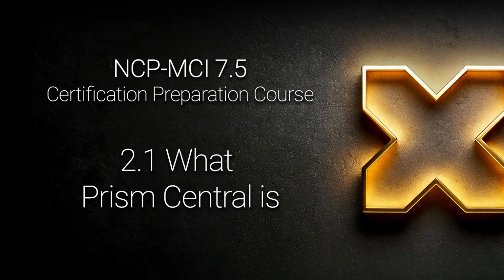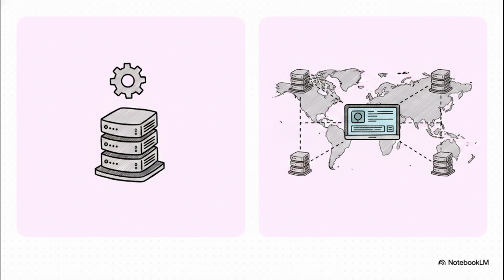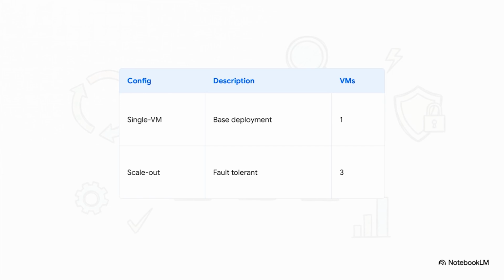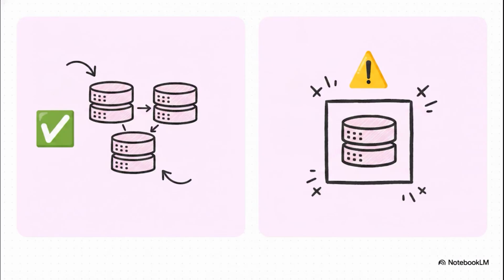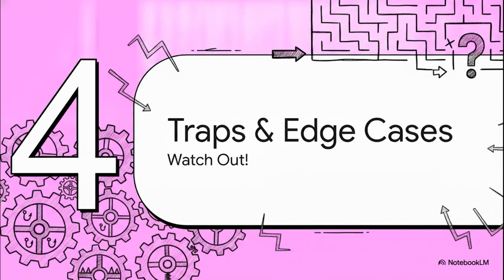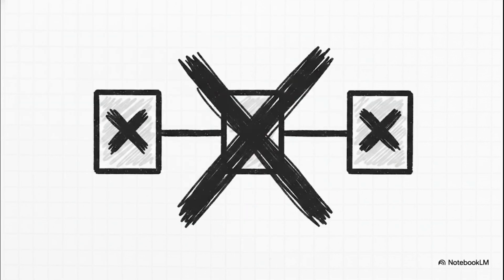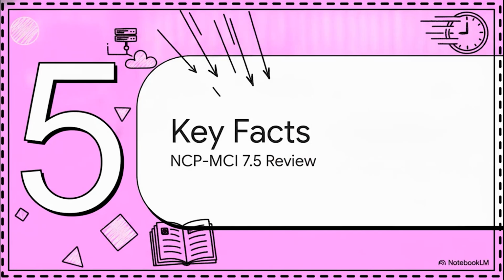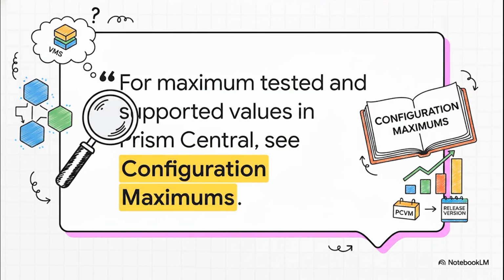NCP-MCI 7.5 - 2.1 What Prism Central is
A focused, exam-ready walkthrough of What Prism Central is for the Nutanix NCP-MCI 7.5 certification.

📘 In this video:
• The multicluster control plane
• Single-VM vs three-VM scale-out
• Login by PC IP vs virtual IP
• Deployable in Nutanix or non-Nutanix environments
• Configuration Maximums as the authority

📖 Source: Prism Central Guide vpc_7.5 - "Prism Central Deployment"